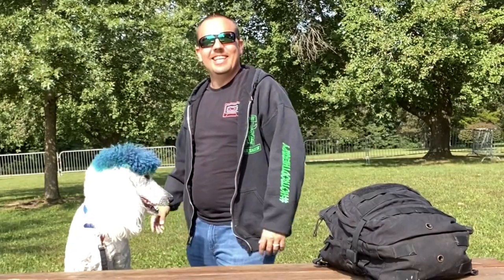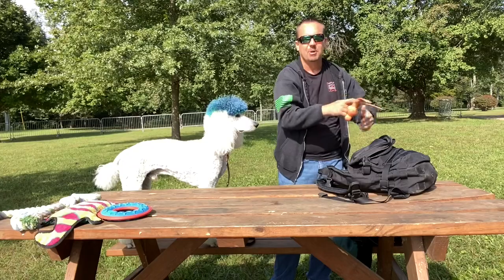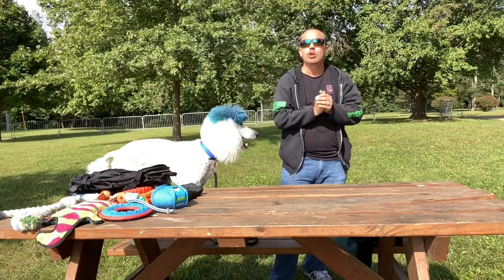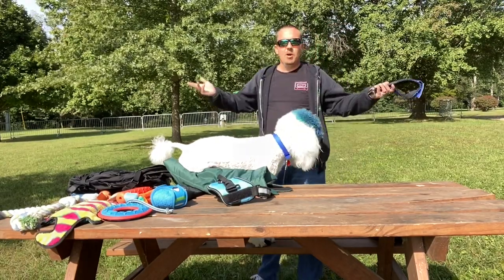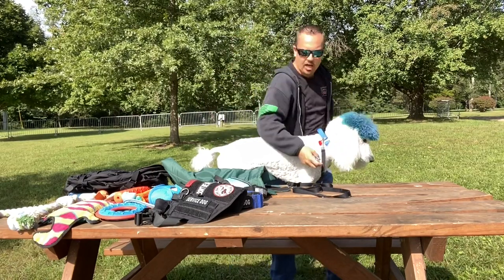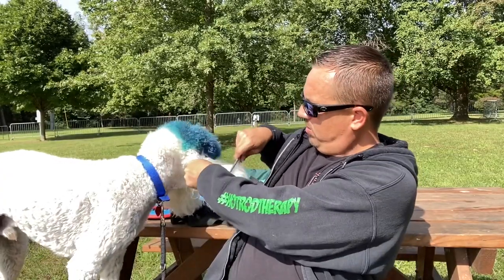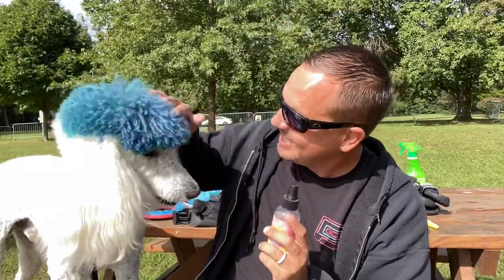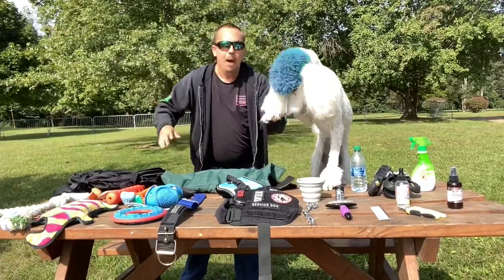Service Dog GEAR HAUL | Essential and Training Items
Service Dog GEAR HAUL | Vlog 124. The Fluffy Poodle and Daniel are filming all of the gear they use. All kinds of items will be seen in this video that they use on a daily basis. See if you use some of these items or want to use some of them.

-I am NOT a PROFESSIONAL dog trainer. We are showing our journey together. We get professional training from professional trainers.

Music is IMovie Free Music on IPhone no royalty.